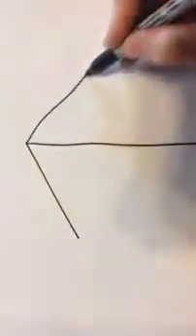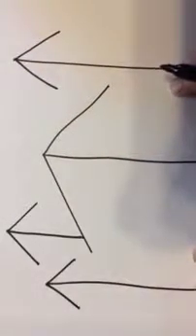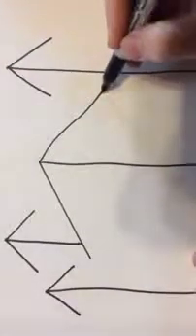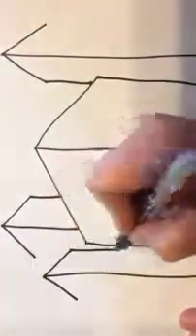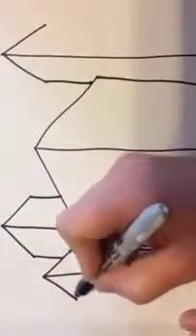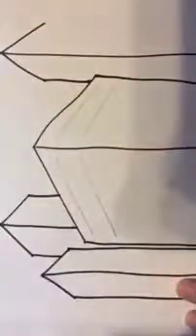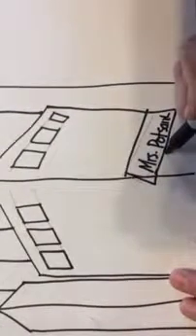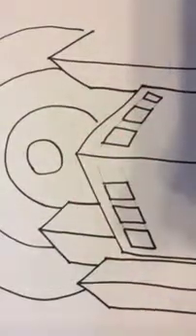WarmCool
This video is about WarmCool